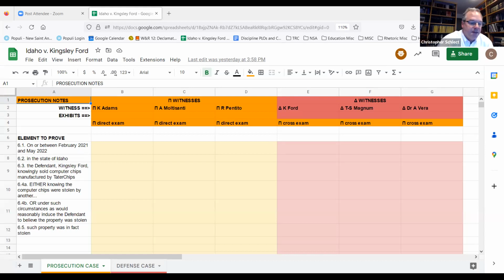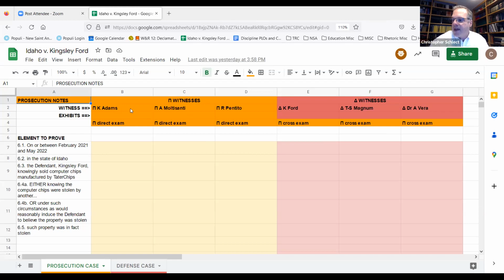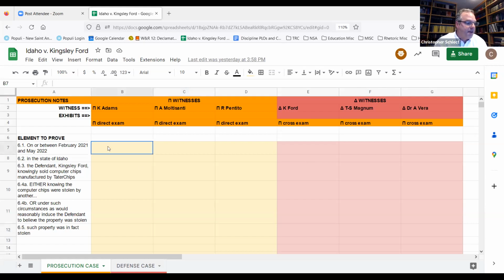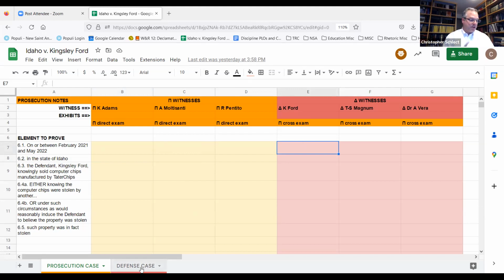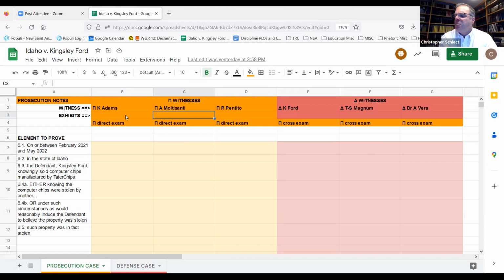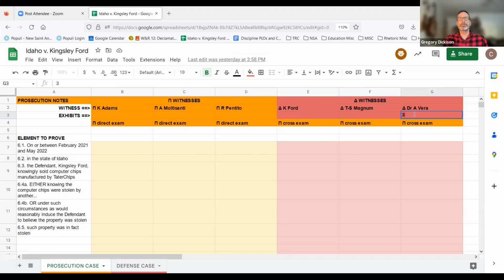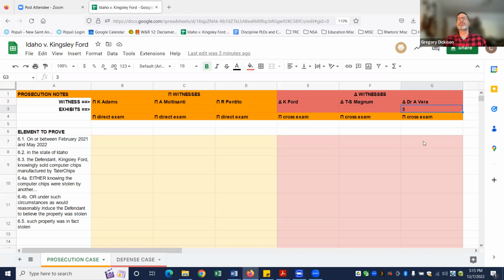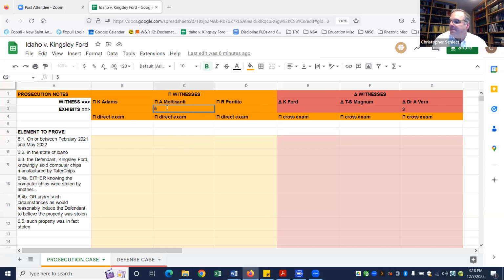Session 2 Case Introduction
This is the second in a series of training sessions for Idaho Mock Trial coaches and students. This session focuses on how to review the mock trial case and begin to gather evidence to support either side of the case.